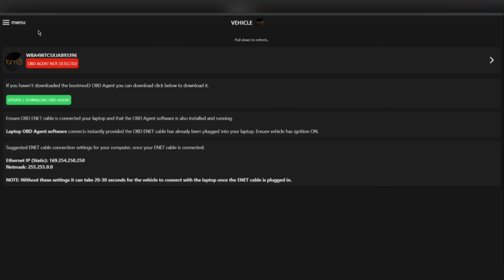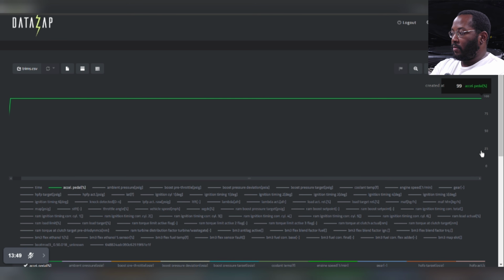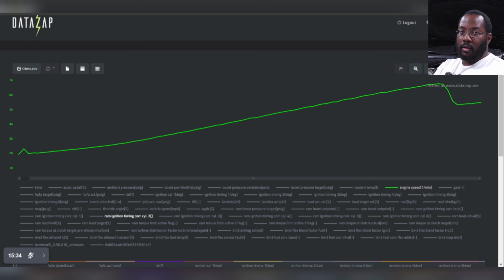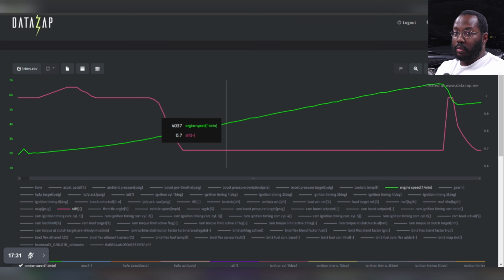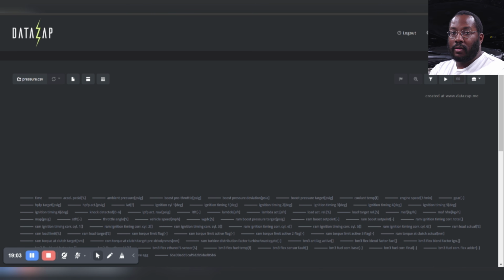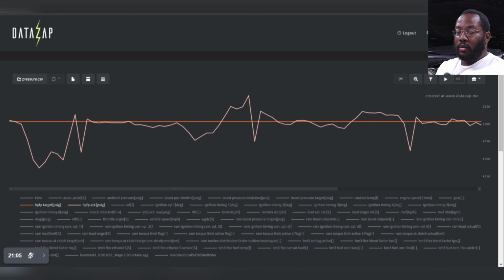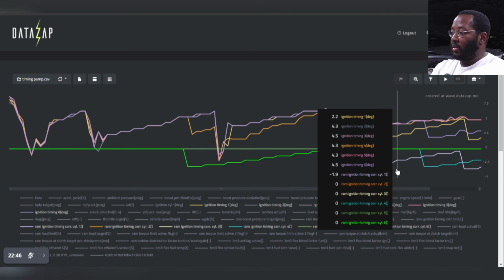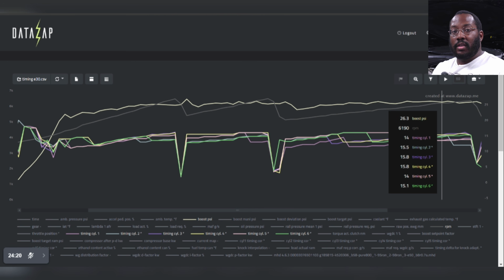Reviewing B58 Logs from My Subscribers #2 (How To Read Logs)